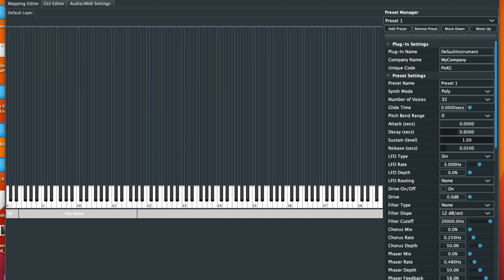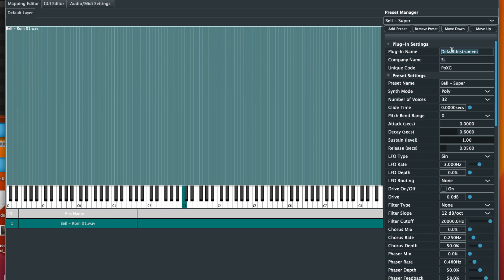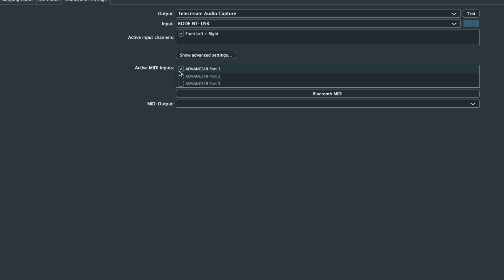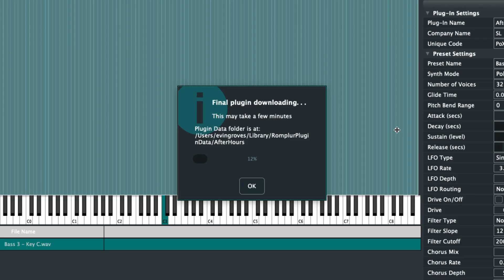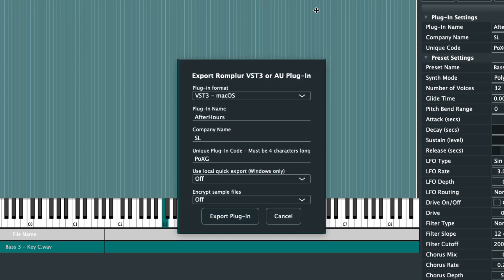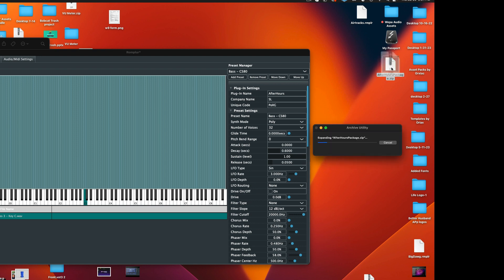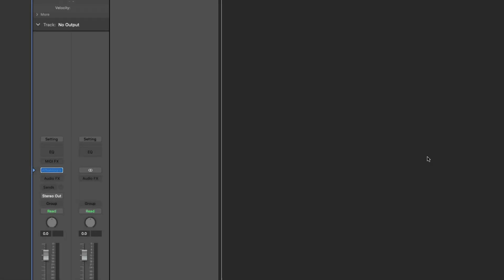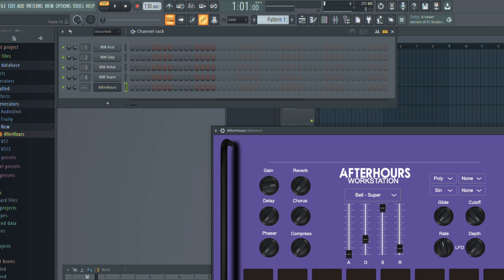Romplur export Mac (AU + VST) using v.1.5.17